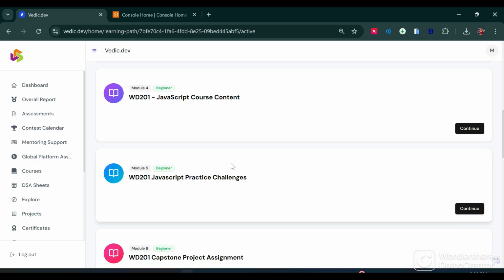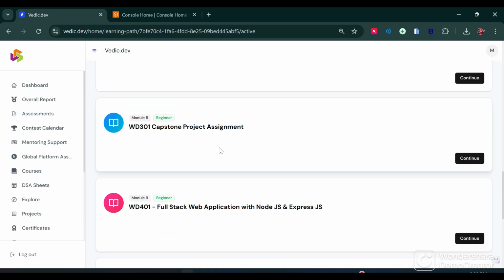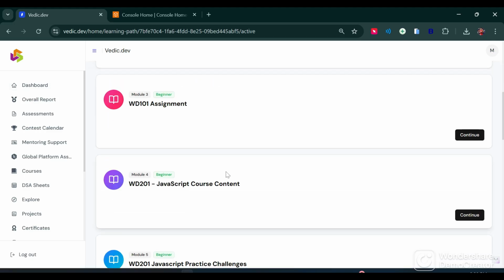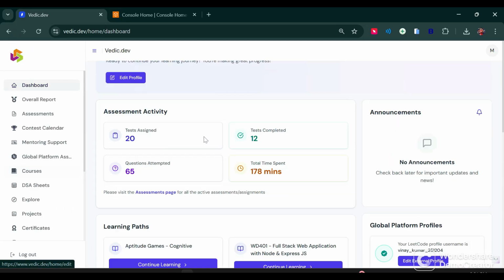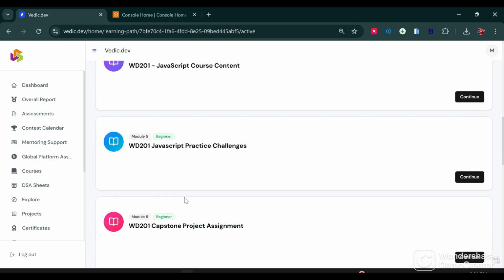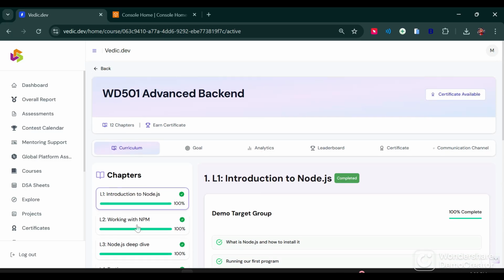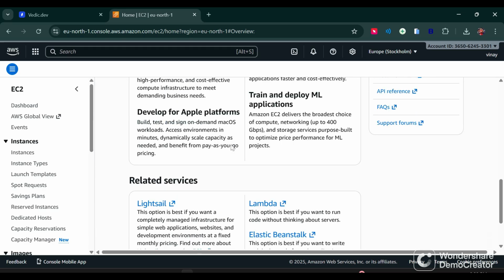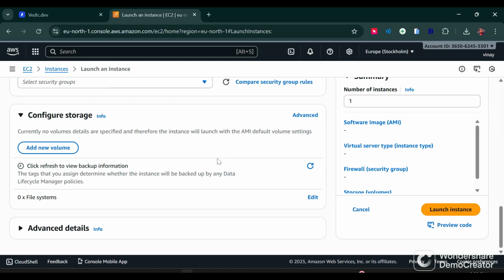full stack anmd devops Project report explanation video